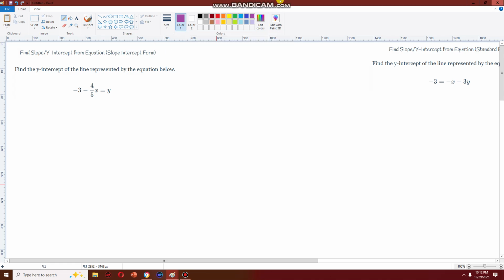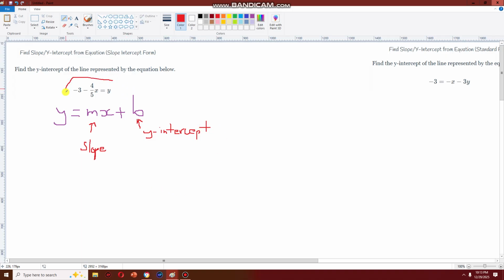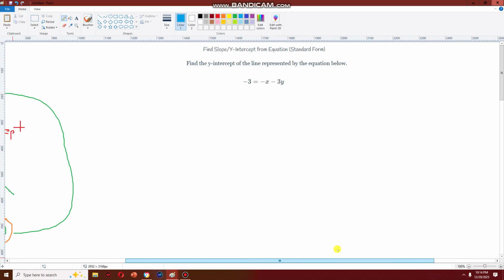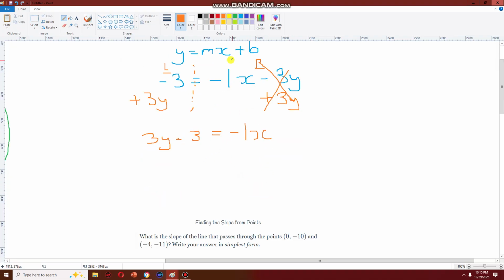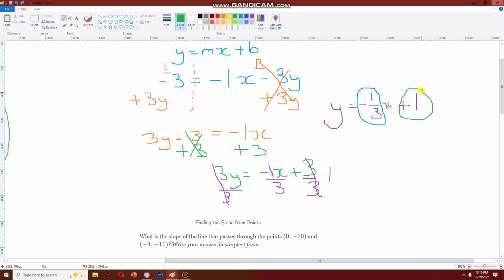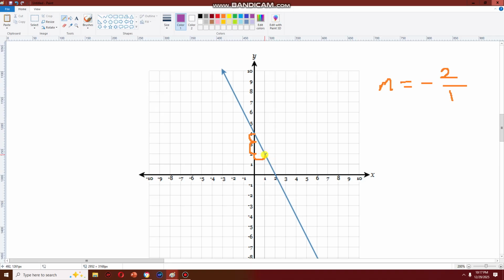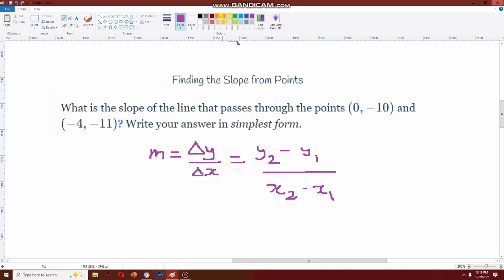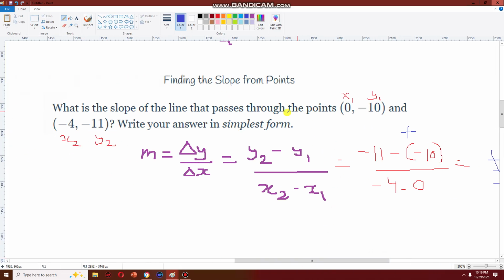How to find the Slope and y-intercept in different ways